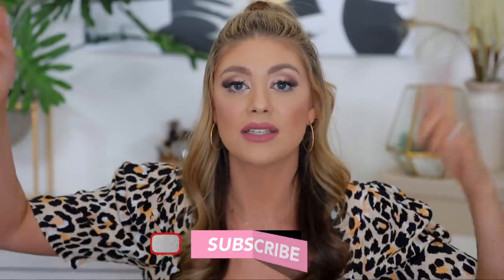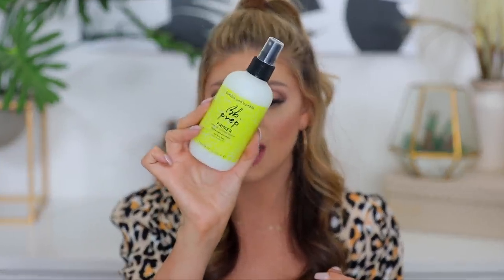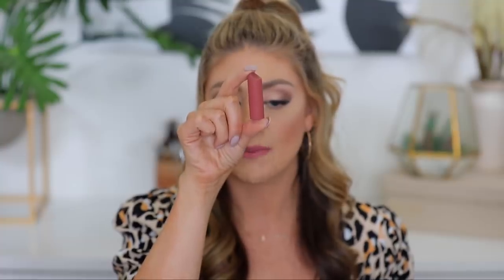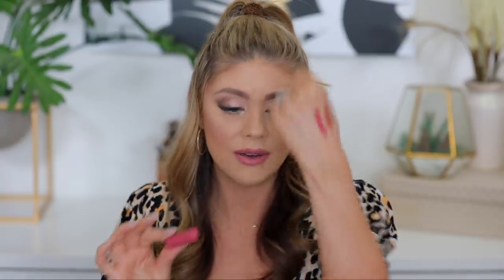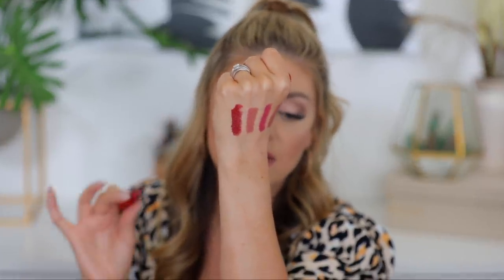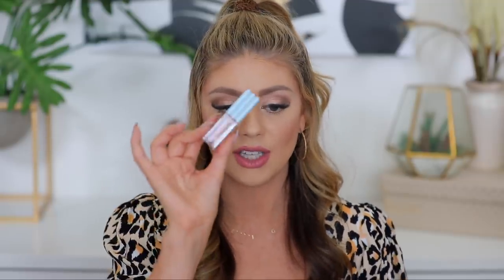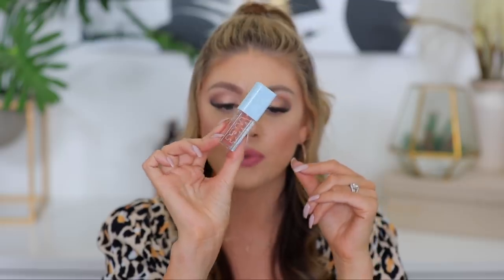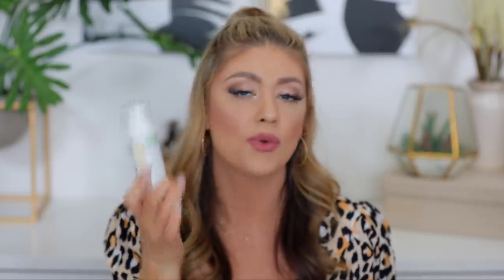SEPHORA HAUL! | I BOUGHT MORE MAKEUP! 😱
UPS Mailbox:
10531 4s Commons DR. #222

♡ Huge Sephora Bonus Holiday Event Haul ♡